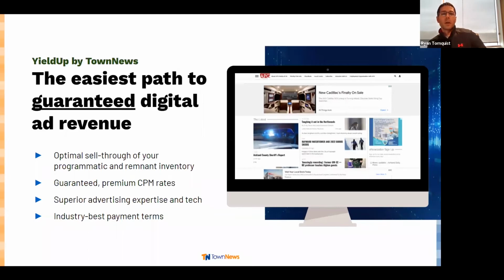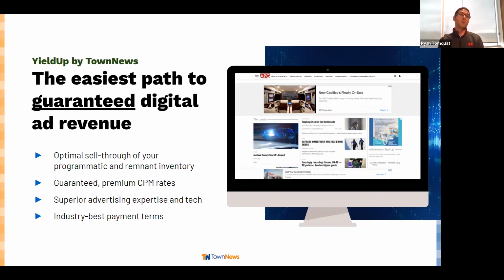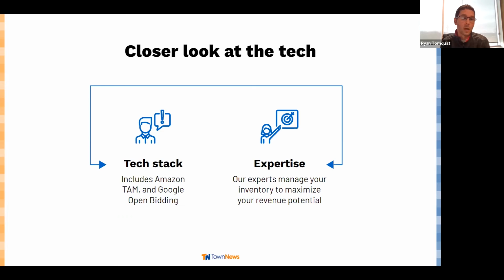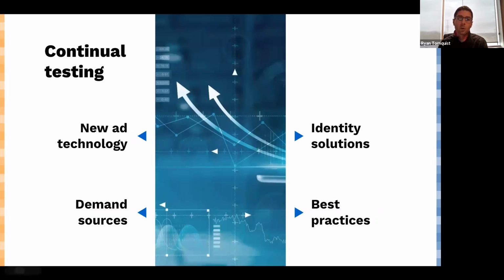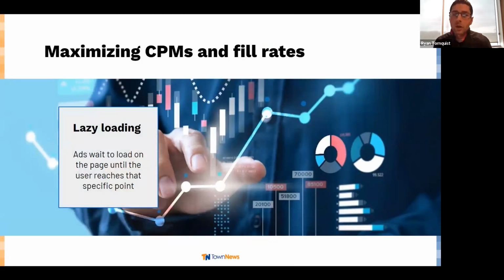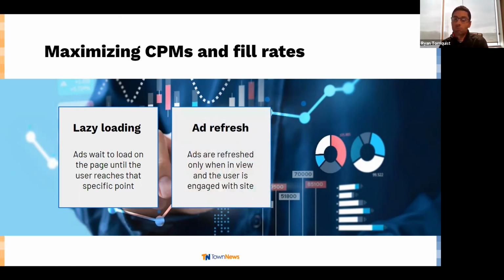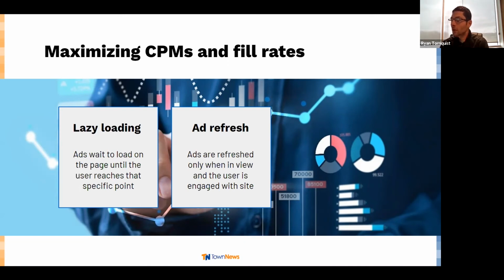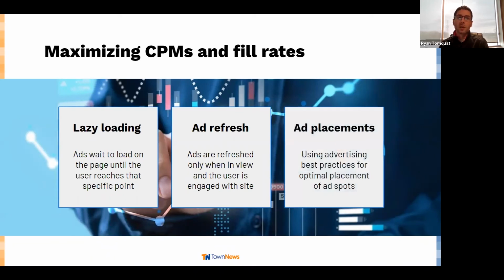YieldUp follow-up: A deeper dive into your path to guaranteed programmatic CPMs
YieldUp by TownNews is the all-new managed programmatic solution for local media that delivers guaranteed CPMs, optimal sell-through, and ultra-fast payment.

At this special follow-up to our introductory webinar, Ryan Tornquist, director of new revenue programs for TownNews, took a closer look at the tech and expertise behind YieldUp, examined the industry trends that led to its development, and discussed TownNews’ approach to maximizing both CPMs and fill rate.

Don’t miss your chance for a behind-the-scenes look at how local media's turnkey path to premium, guaranteed programmatic CPMs can deliver for you!